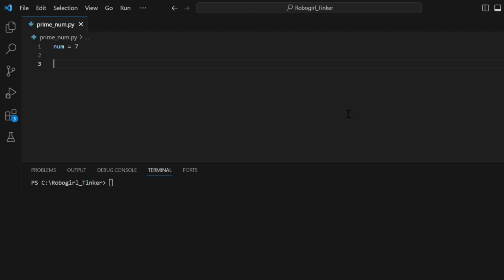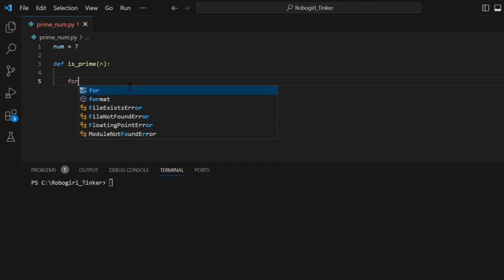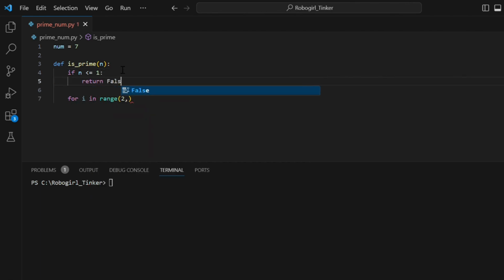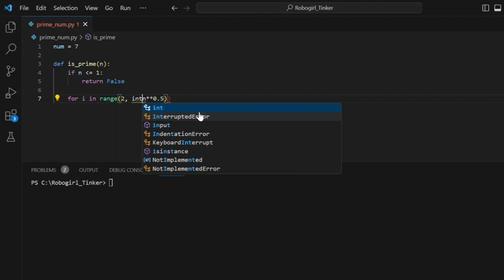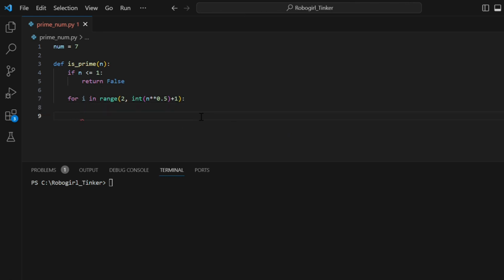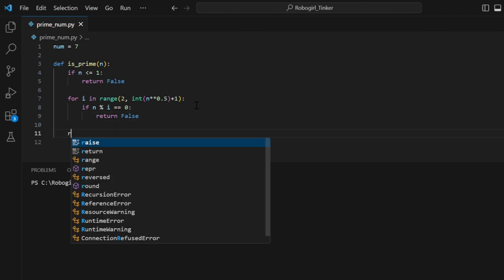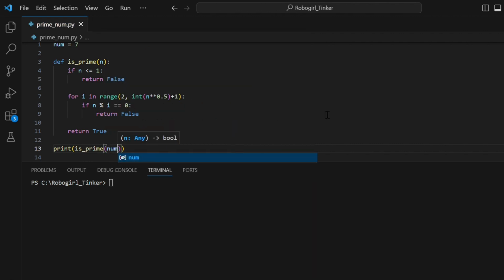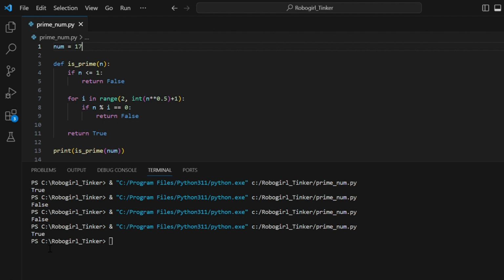Prime number in python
Lets find out if a number is prime  number or not in python.